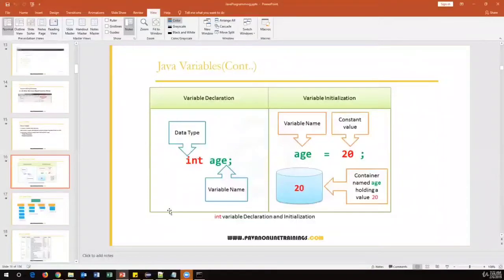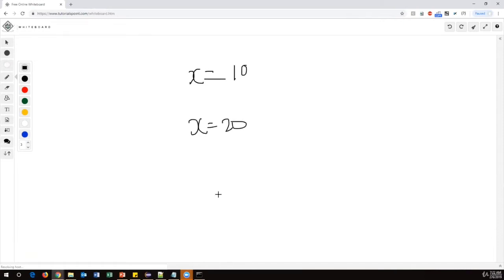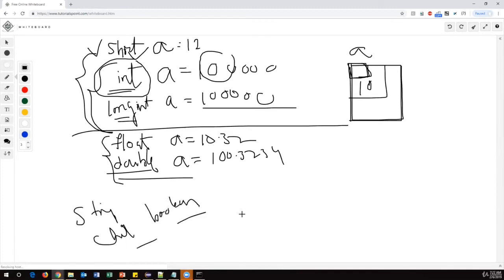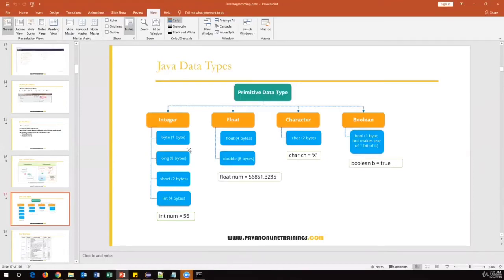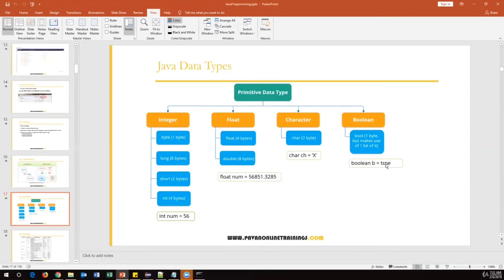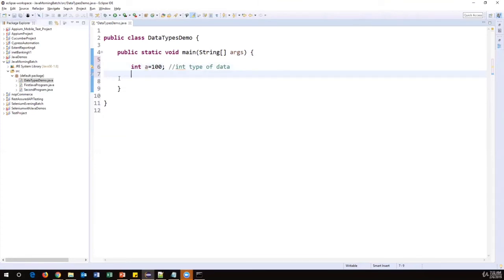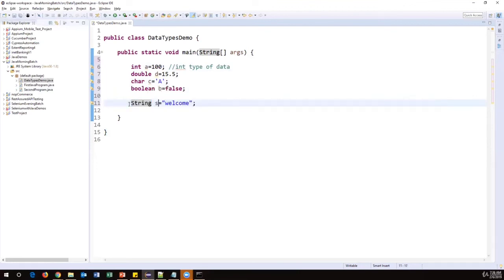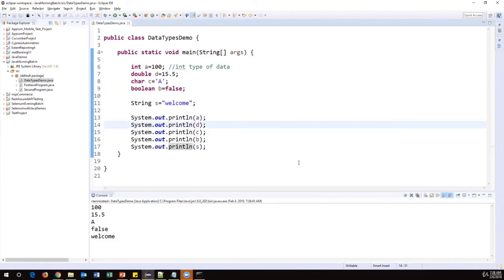Java Tutorial For Beginners - Learn Java Programming - Part-3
Why Learn Java? Java is a general-purpose, versatile and popular programming language. It's great as a first language because it is concise and easy to read, and it is also a good language to have in any programmer's stack as it can be used for everything from web development to software development and scientific applications. What you’ll learn You will learn how to write a complete Java program that takes user input, processes and outputs the results You will learn OOPS concepts in Java You will able to use Java for Selenium in testing and development

Write in comment section if you want to request another android tutorial